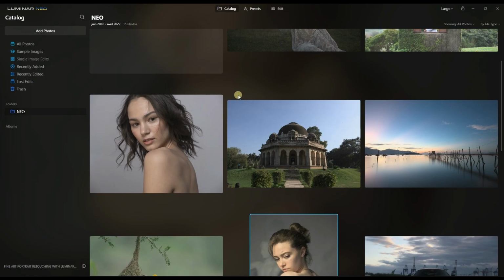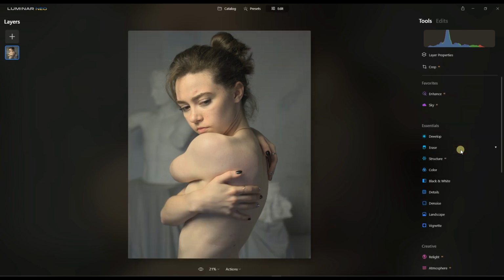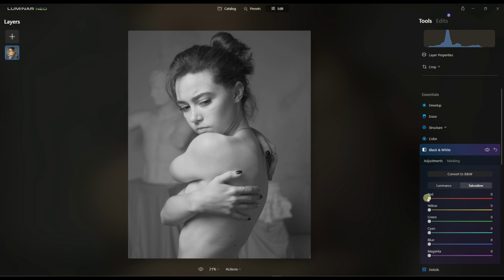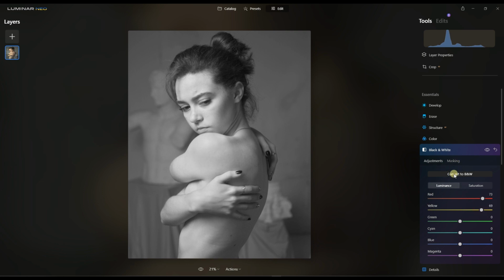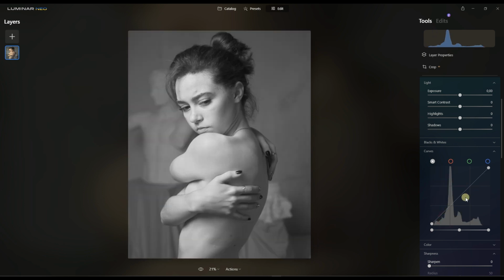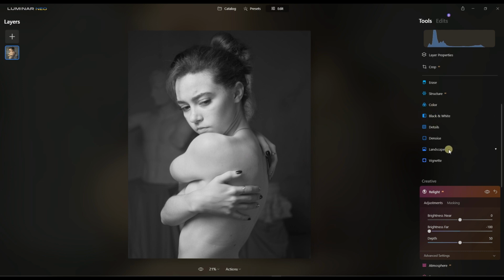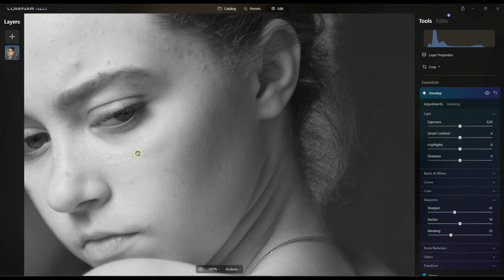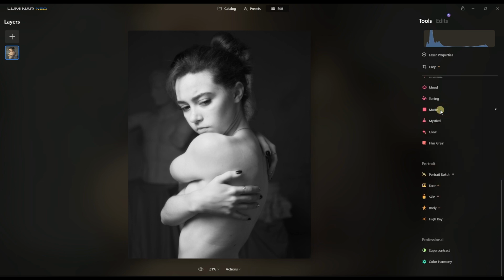LUMINAR NEO FINE ART BLACK AND WHITE PORTRAIT RETOUCHING TUTORIAL.